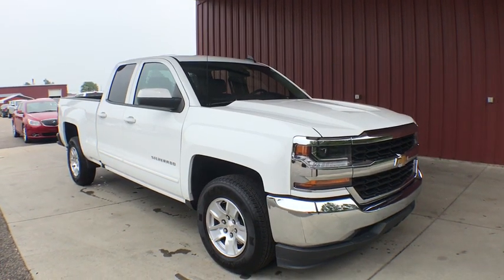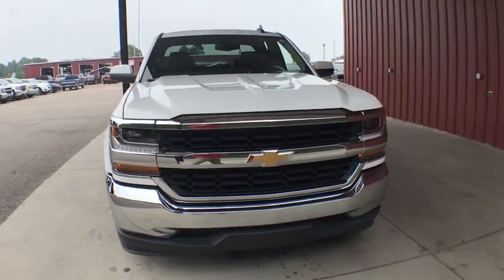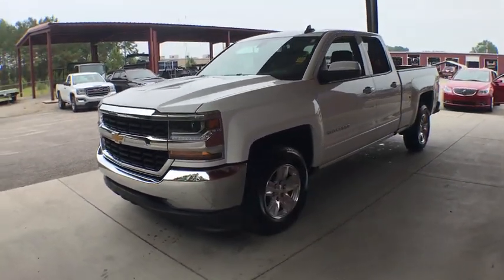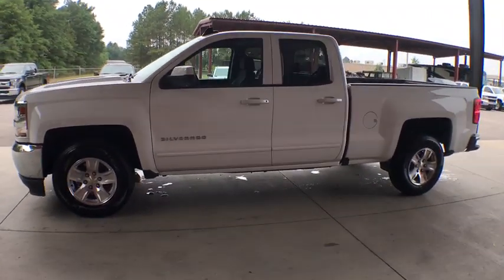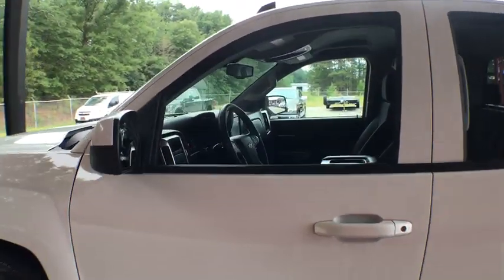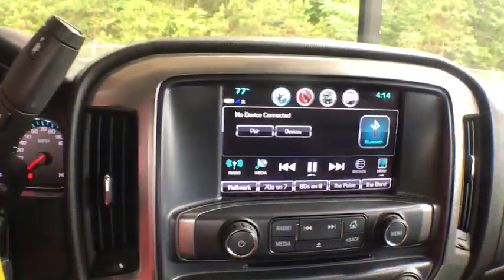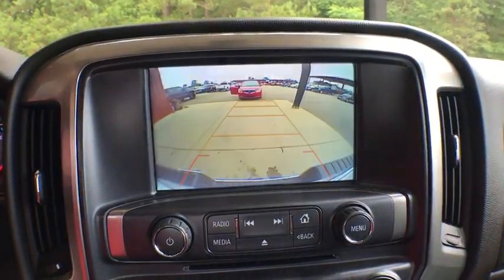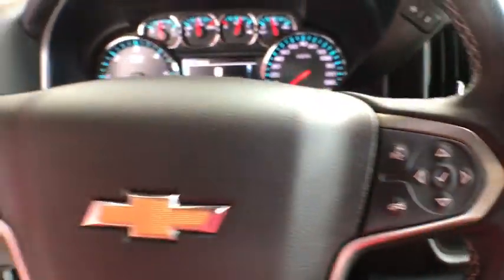2019 Chevrolet Silverado 1500 LD Lumberton, Fayetteville, Florence, Raleigh, Myrtle Beach, NC A6938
White  2019 Chevrolet Silverado 1500 LD available in Red Springs, North Carolina at Baker Chevrolet. Servicing the Lumberton, Fayetteville, Florence, Raleigh, Myrtle Beach, NC area.
2019 Chevrolet Silverado 1500 LD LT - Stock#: A6938 - VIN#: 2GCRCPEC8K1140976

Baker Chevrolet
914 East 4th Ave

Radio, HD,Chevrolet 4G LTE and available built-in Wi-Fi hotspot offers a fast and reliable Internet connection for up to 7 devices; includes data trial for 1 month or 3GB (whichever comes first) (Available Wi-Fi requires compatible mobile device, active OnStar service and data plan. Data plans provided by AT&T. Visit onstar.com for details and system limitations.),Single-slot CD/MP3 player,Audio system, Chevrolet Infotainment System with 8 diagonal color touch-screen, AM/FM stereo with seek-and-scan and digital clock, includes Bluetooth streaming audio for music and select phones; USB ports; auxiliary jack; voice-activated technology for radio and phone; and Shop with the ability to browse, select and install apps to your vehicle. Apps include Pandora, iHeartRadio, The Weather Channel and more.,Bluetooth for phone, personal cell phone connectivity to vehicle audio system,6-speaker audio system,Door handles, body-color,Remote Locking Tailgate,Wheelhouse liners, rear,Tires, P255/70R17 all-season, blackwall,Active Aero Shutters, front,Tailgate and bed rail protection cap, top,Moldings, bodyside, body color,Glass, deep-tinted,Bumper, rear chrome,Headlamps, high intensity discharge (HID) projector-beam with LED signature DRL,CornerStep, rear bumper,Grille surround, chrome,Mirrors, outside heated power-adjustable (includes driver's side spotter mirror) (Body-color.),Tailgate, EZ-Lift and Lower,Tire, spare P255/70R17 all-season, blackwall (Included and only available with (RBZ) P255/70R17 all-season, blackwall tires.),Mirror caps, body-color,Wheel, full-size spare, 17 (43.2 cm) steel,Bumper, front chrome,Tire carrier lock, keyed cylinder lock that utilizes same key as ignition and door,Lamps, cargo area, cab mounted with switch on center switch bank,Wheels, 17 x 8 (43.2 cm x 20.3 cm) bright-machined aluminum,Assist handle, front passenger on A-pillar,Windows, power front and rear with driver express up and down and express down on all other windows,Air conditioning, single-zone,Steering wheel audio controls,Visors, driver and front passenger illuminated vanity mirrors,Floor covering, color-keyed carpeting with rubberized vinyl floor mats (Required with (PCO) Essentials Package, LPO or (PDO) Protection Package, LPO.),Cruise control, electronic with set and resume speed, steering wheel-mounted,Instrumentation, 6-gauge cluster featuring speedometer, fuel level, engine temperature, tachometer, voltage and oil pressure,Seat, rear 60/40 folding bench (folds up), 3-passenger (includes child seat top tether anchor),Door locks, power,Seats, front 40/20/40 split-bench, 3-passenger. Available in cloth. Includes driver and front passenger recline with outboard head restraints and center fold-down armrest with storage. Also includes manually adjustable driver lumbar, lockable storage compartment in seat cushion, and storage pockets. (Includes (AG1) driver 10-way power seat-adjuster with (PDA) Texas Edition or (PDU) All Star Edition.),Steering wheel, leather-wrapped with audio and cruise controls,Driver Information Center, 4.2-inch diagonal color display includes driver personalization, warning messages and vehicle information,Remote Keyless Entry, with 2 transmitters,Steering column, Tilt-Wheel, manual with theft-deterrent locking feature,Engine, 5.3L EcoTec3 V8 with Active Fuel Management, Direct Injection and Variable Valve Timing includes aluminum block construction (355 hp [265 kW] @ 5600 rpm, 383 lb-ft of torque [518 Nm] @ 4100 rpm; more than 300 lb-ft of torque from 2000 to 5600 rpm),Cooling, auxiliary external transmission oil cooler,GVWR, 7000 lbs. (3175 kg) (Requires 2WD model.),Exhaust, aluminized stainless-steel muffler and tailpipe,Differential, heavy-duty locking rear,Steering, Electric Power Steering (EPS) assist, rack-and-pinion,Transmission, 6-speed automatic, electronically controlled with overdrive and tow/haul mode. Include